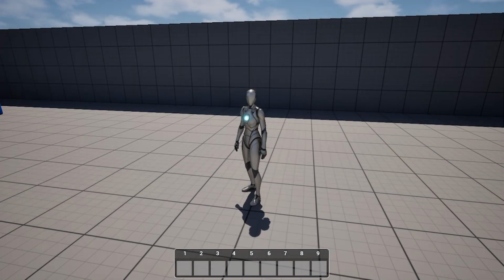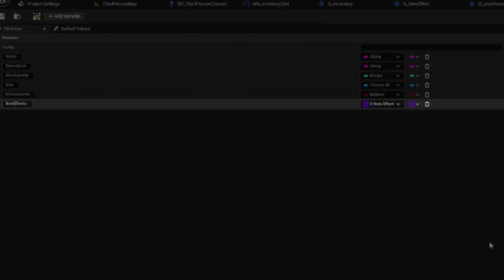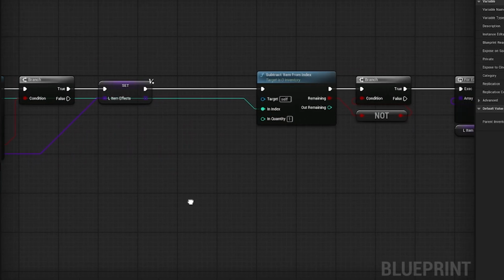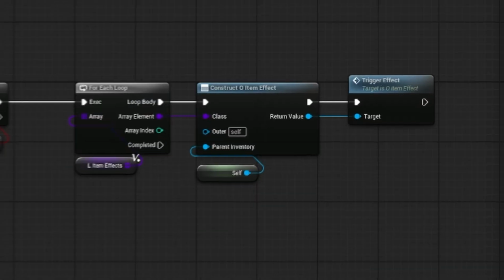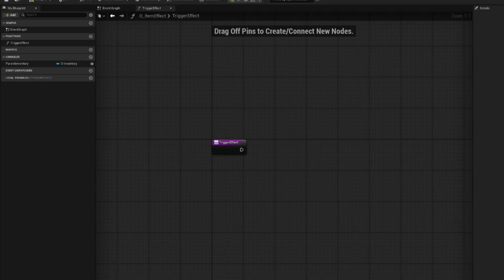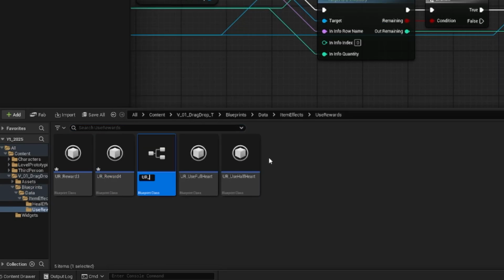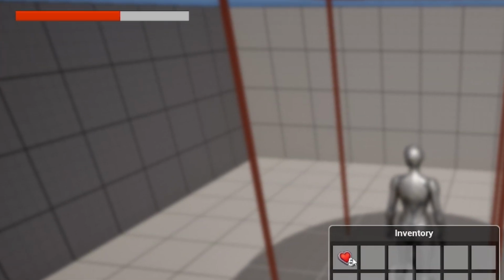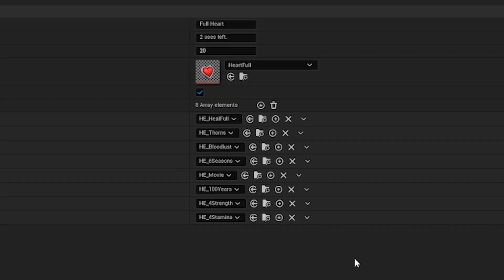Item Event System In Unreal Engine 5!!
This video is made to showcase the idea of using custom object classes to implement gameplay mechanics in a way that is non-destructive to the core idea of the system.

My new AMD graphics card is not so great for screen recording, sorry for the quality issues.

// Shilling
Is your wallet on fire and you need someone to hold your money?

You're awesome!